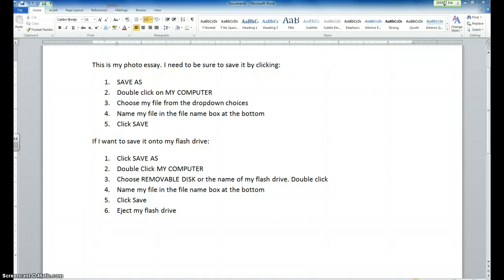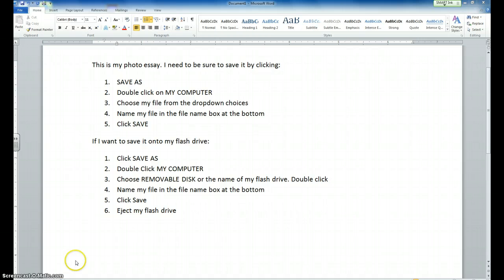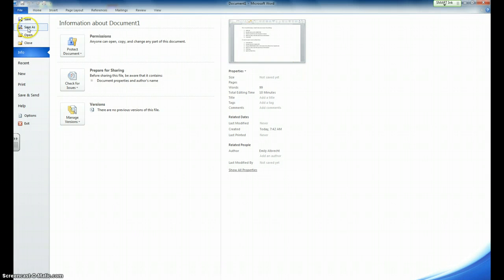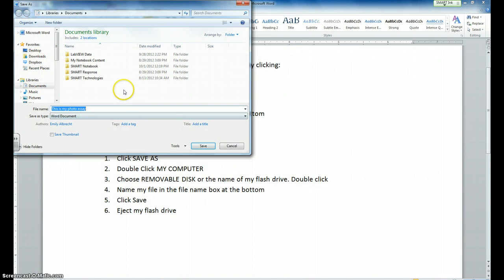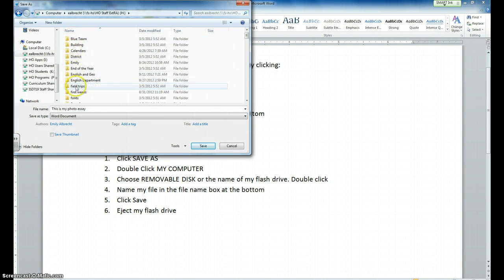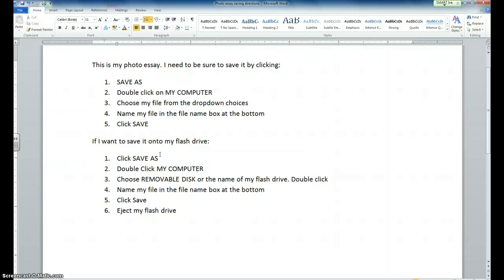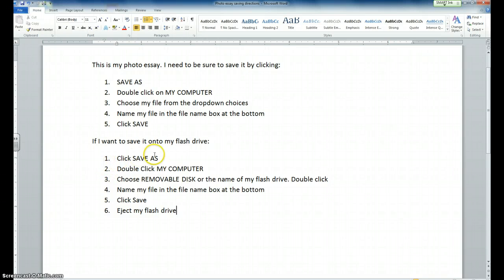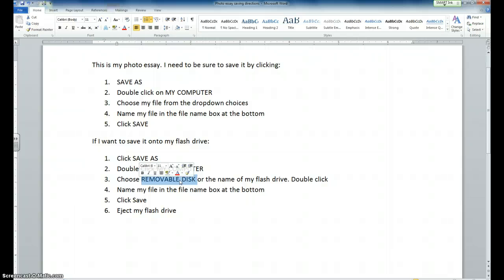Saving a Document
A quick tutorial on how to save a file on our school computers